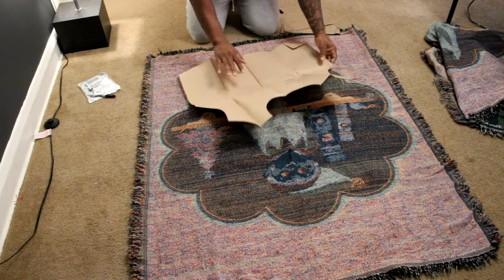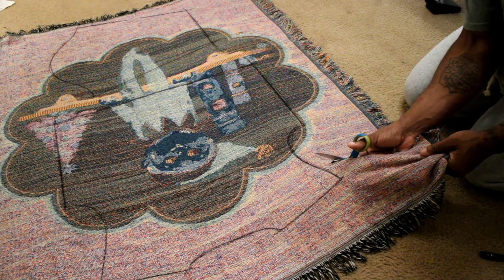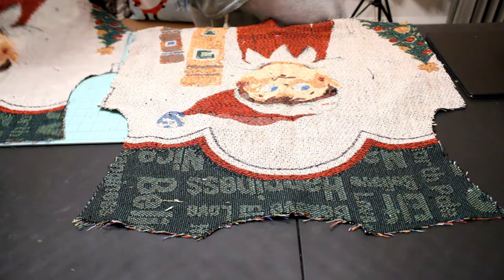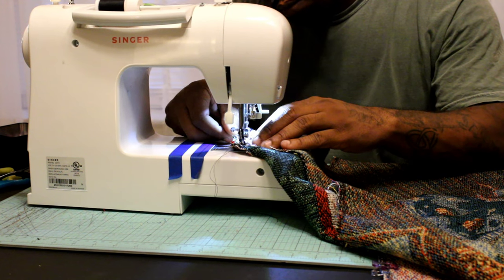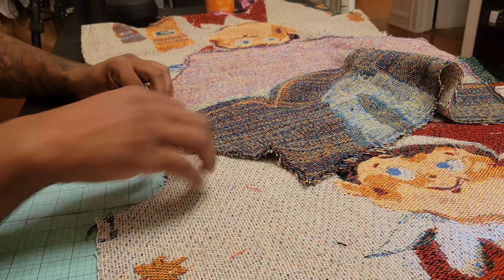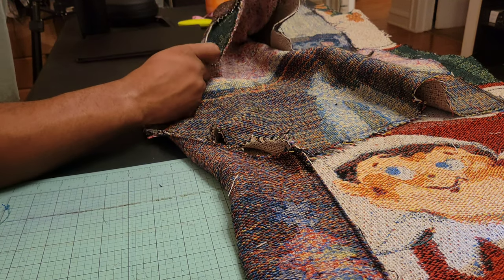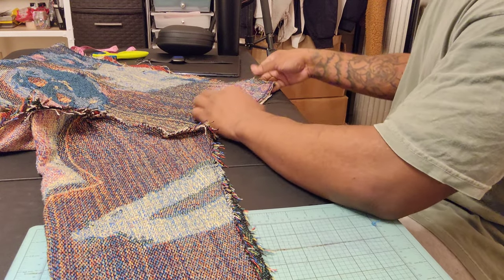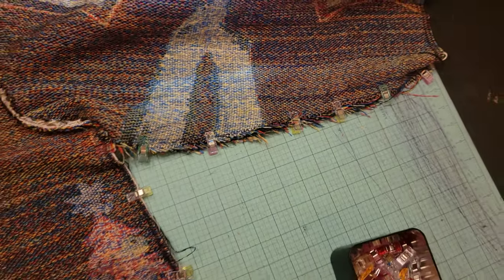DIY Tapestry blanket crewneck sweater tutorial (Beginner-friendly)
If you enjoyed this video please give it a 👍🏾 so you can help the channel grow